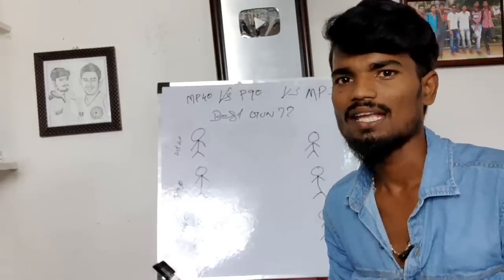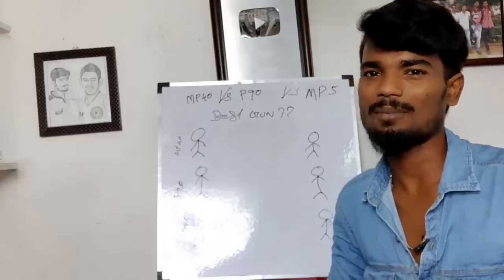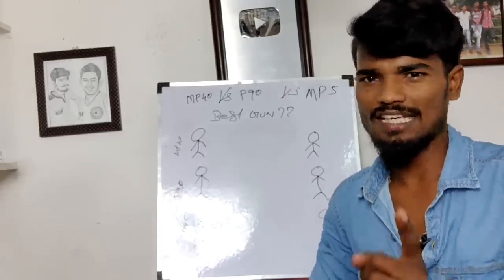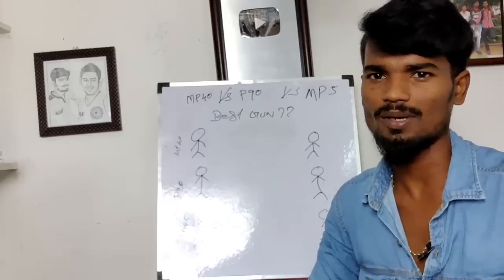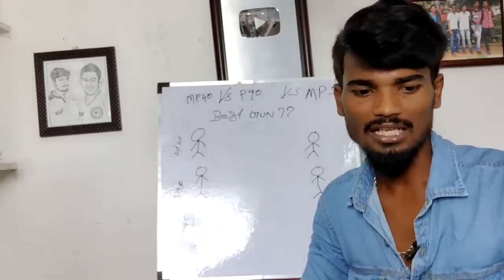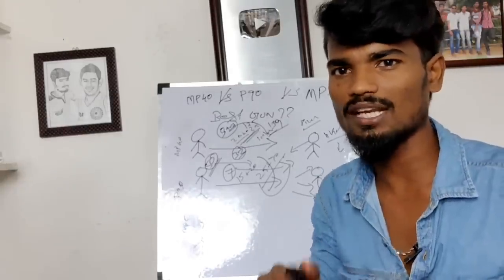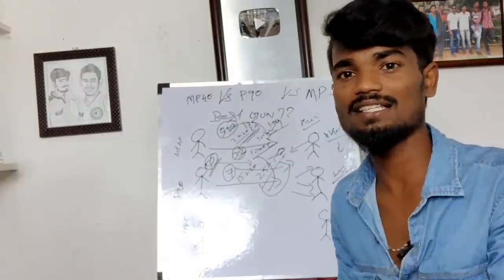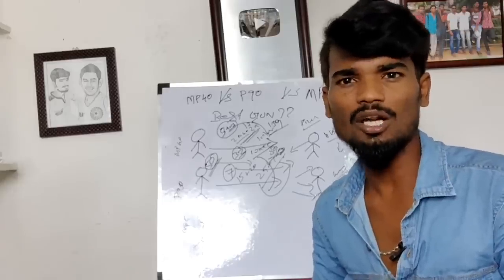MP40 VS P90 VS MP5 WHICH IS BEST SHORT GUN? | Free Fire Tricks & Tips Tamil